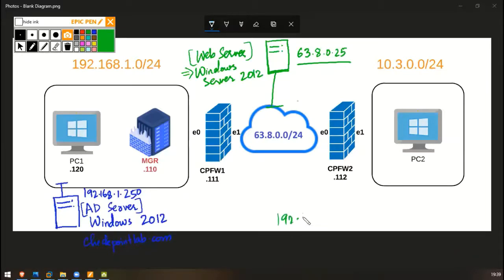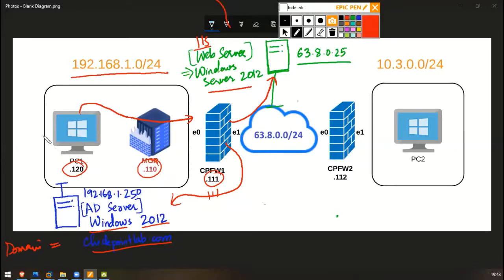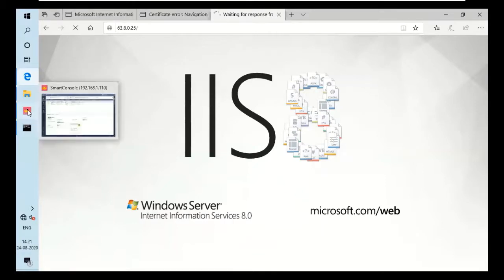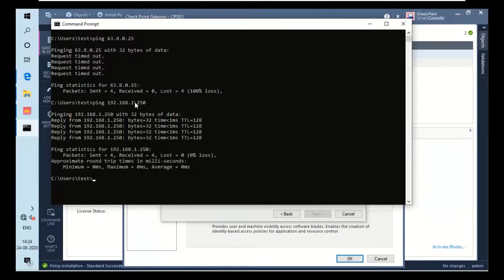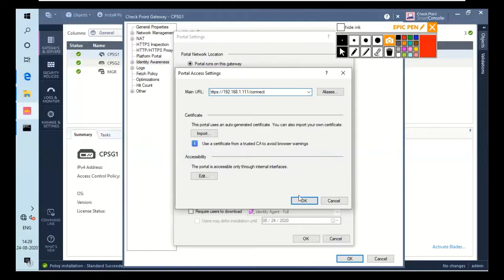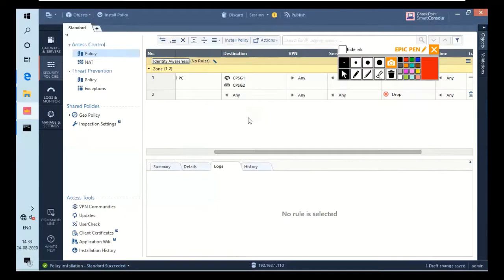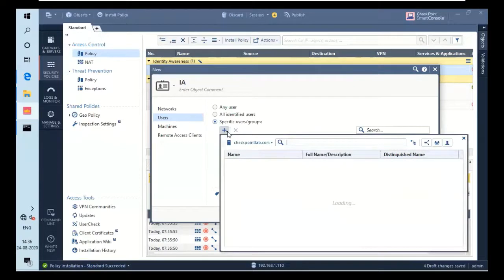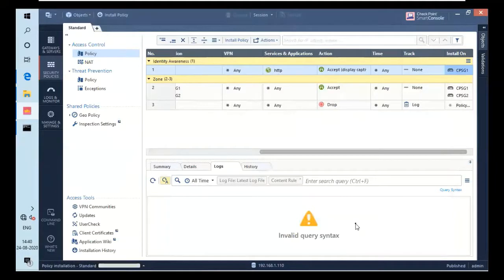Checkpoint CCSA - Identity awareness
In this video, we explore the Identity Awareness feature within Checkpoint CCSA. Learn how to enhance security by enabling user-based access control, integrating seamlessly with Active Directory, and managing identities effectively. This feature allows for granular policy enforcement based on user identity rather than just IP addresses, providing an added layer of security to your network.

📚 Placement Programs:
CCNA + CCNP Combo

📘 Cisco Courses:
CCNA Course 200-301

🔥 Firewall Courses:
F5 LTM v13

☁️ Cloud and Security:
AWS Associate